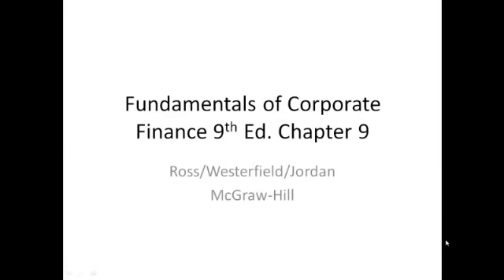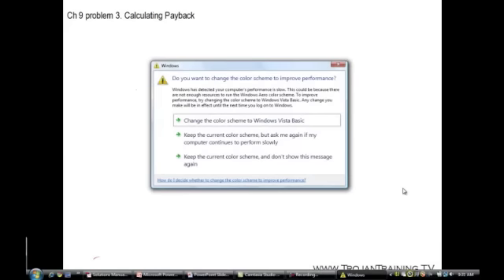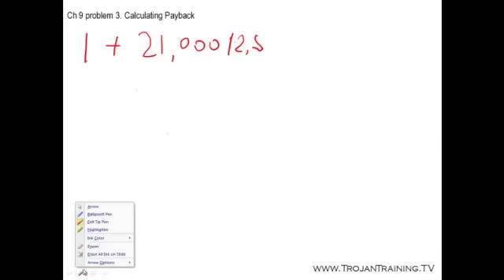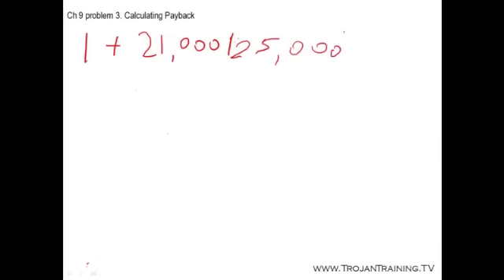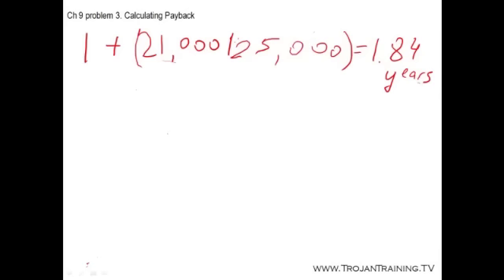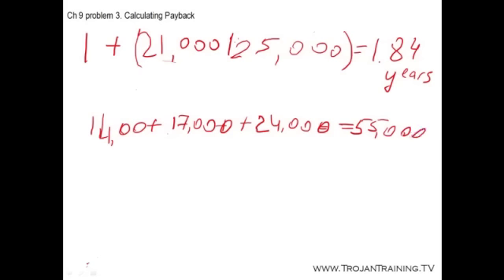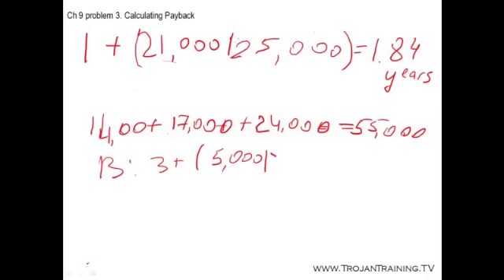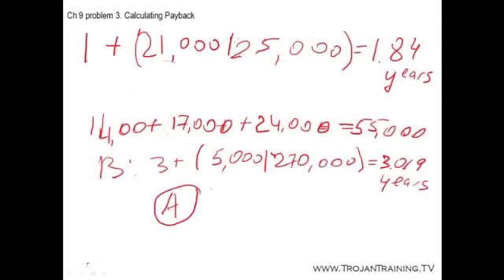fundamental of corporate finance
This video has solutions to fundamentals of corporate finance chapter 9 problem 3.